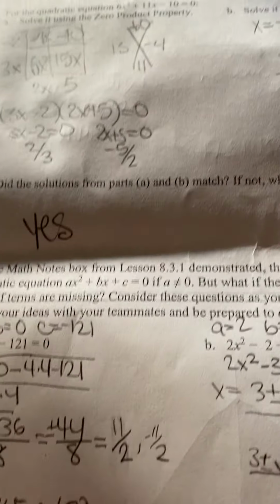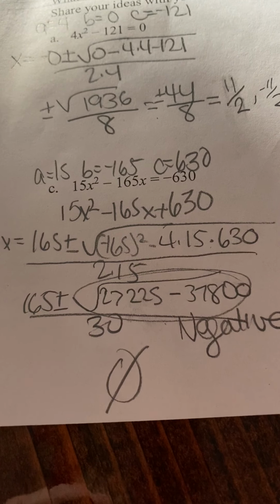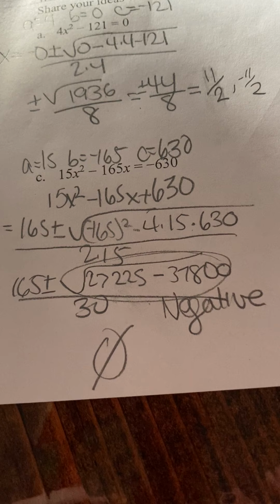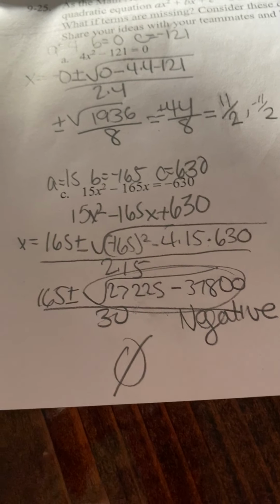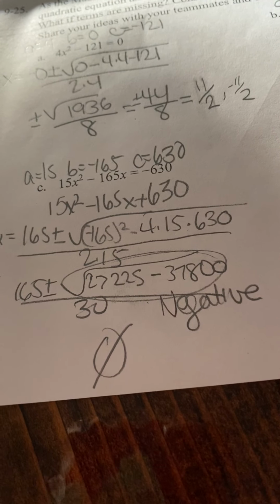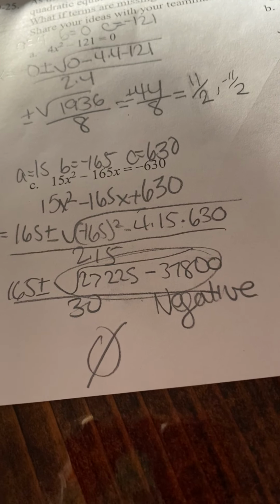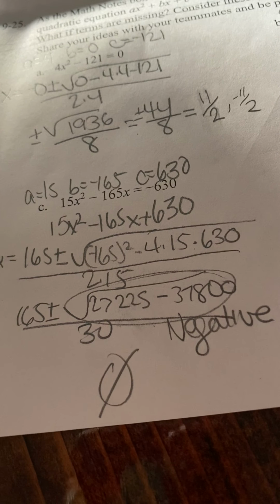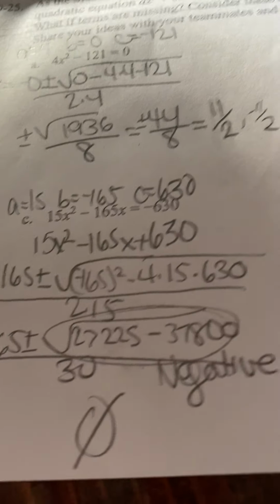9.1.3 Video 2